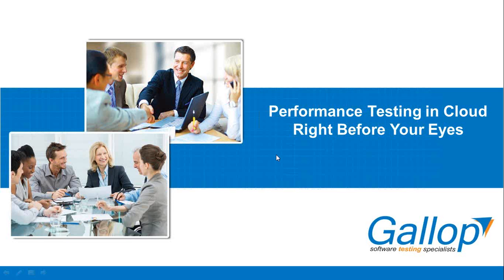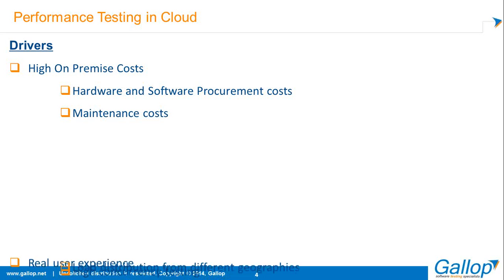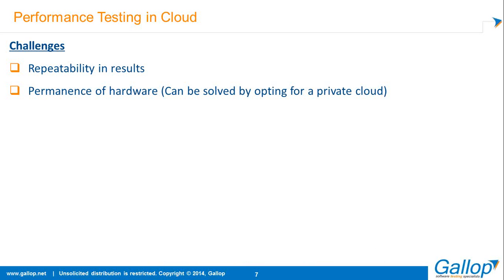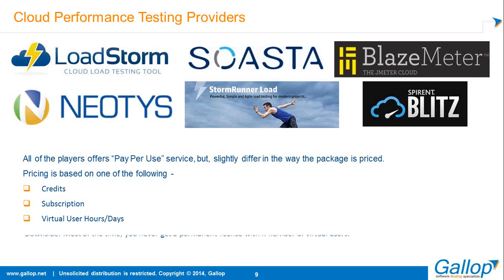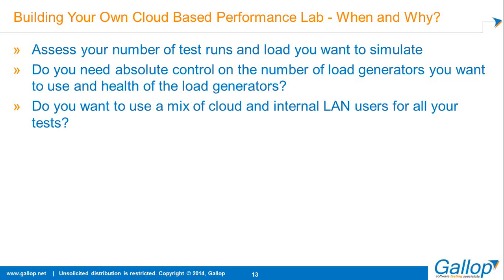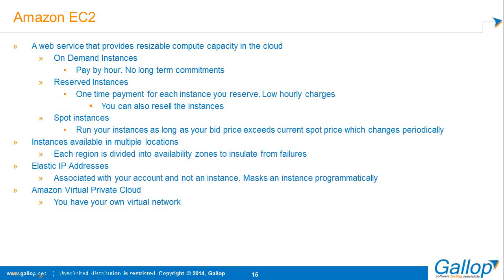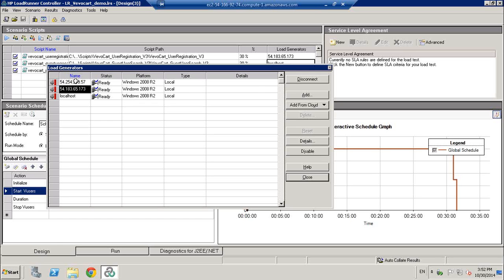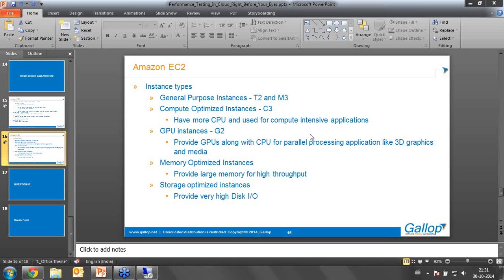Performance Testing in Cloud Right Before Your Eyes